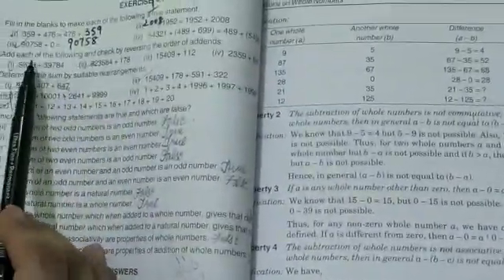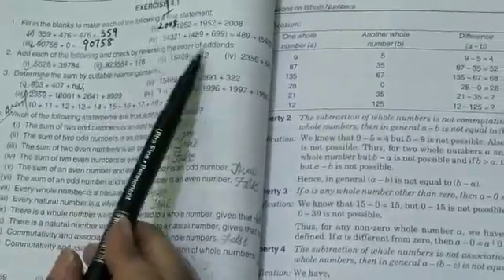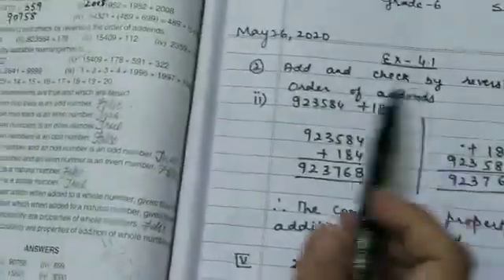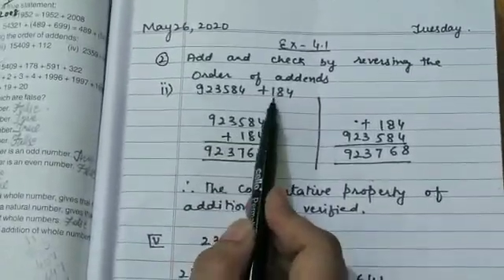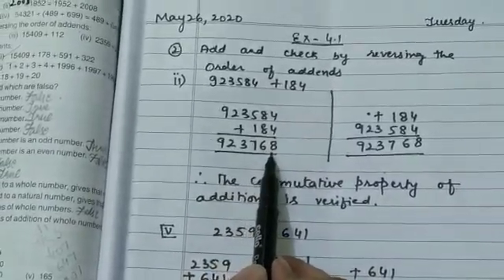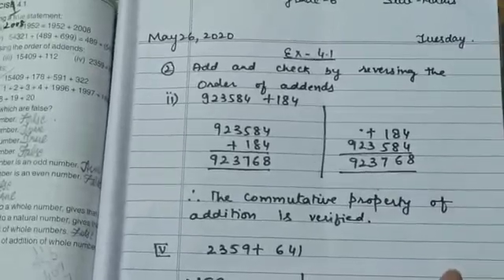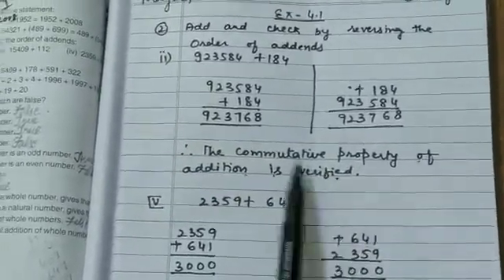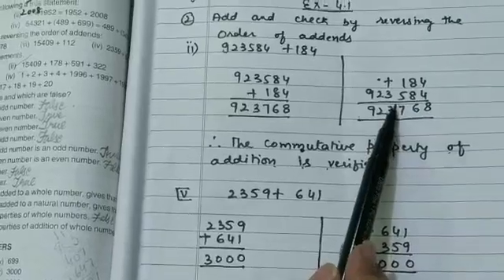Properties of addition | Chapter 4 maths grade 6 | properties of addition in maths | LotsOfTutorials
properties of addition | Chapter 4 maths grade 6 | properties of addition in maths | Lots Of Tutorials